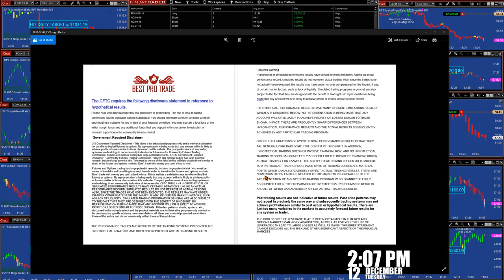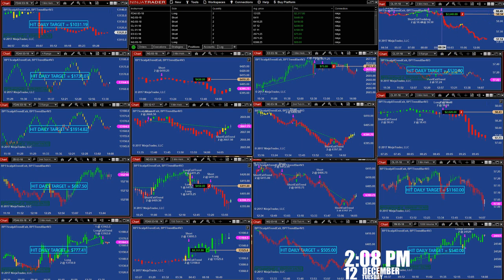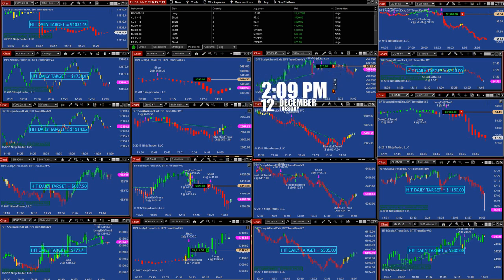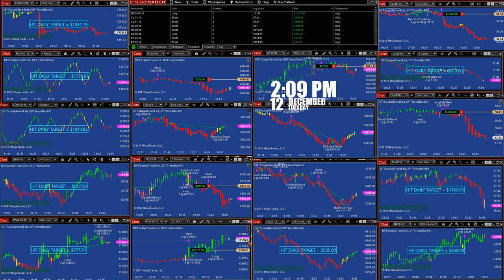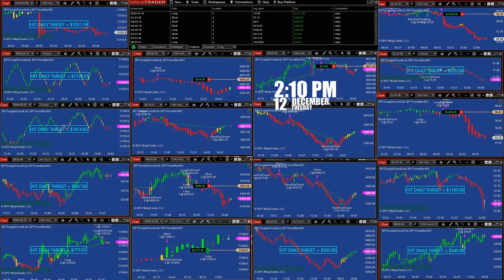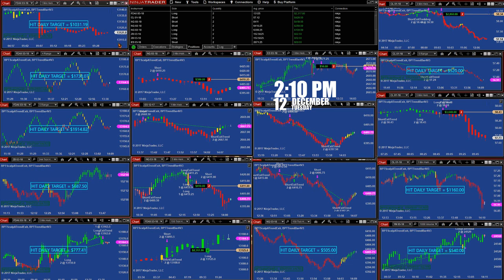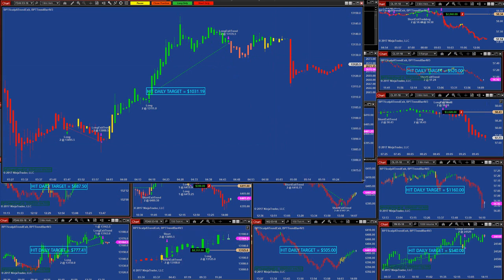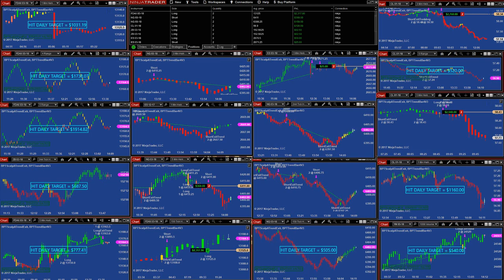best pro futures auto trading robot for ninjatrader